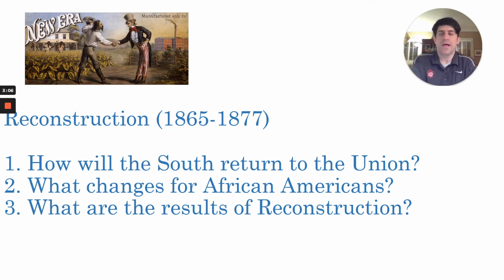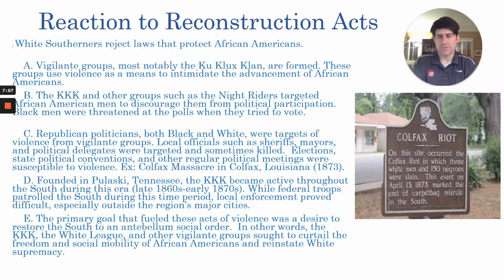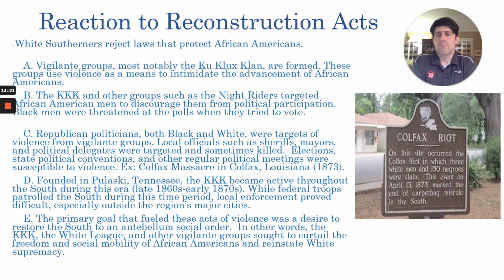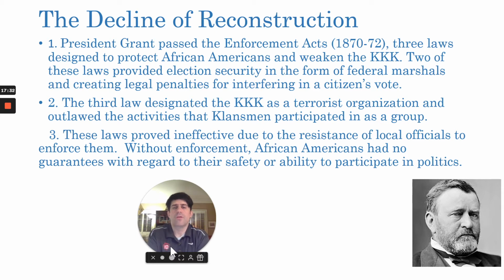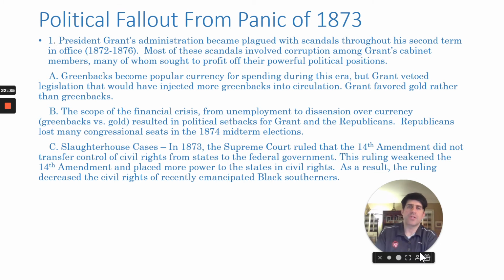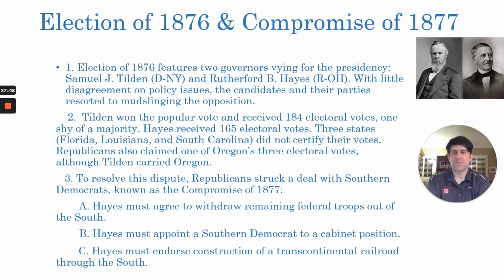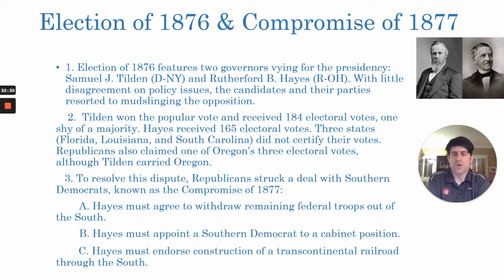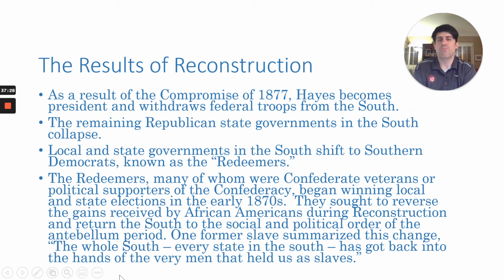HST 131 Lecture 2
This is the second lecture for my HST 131 course (Spring 2021).  This lecture covers the final years of Reconstruction.